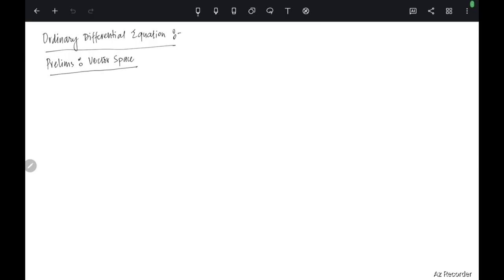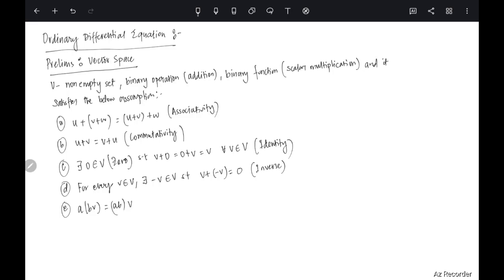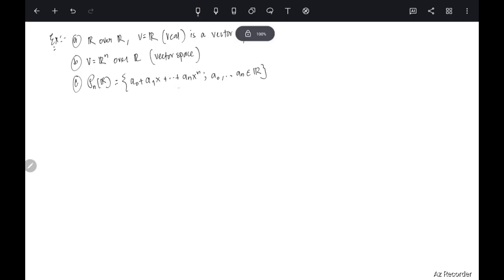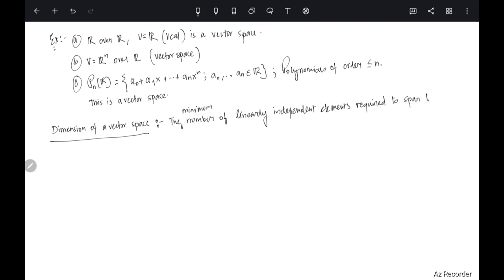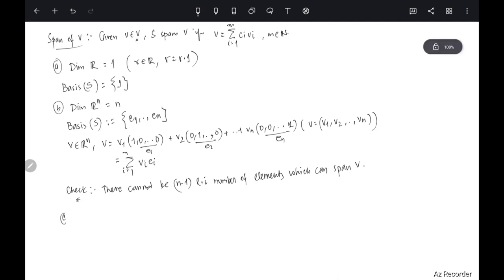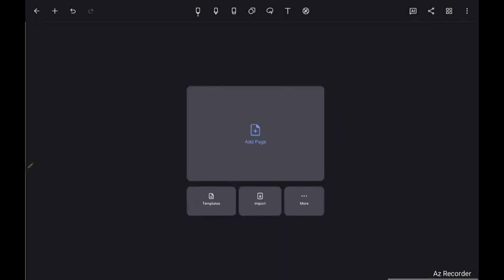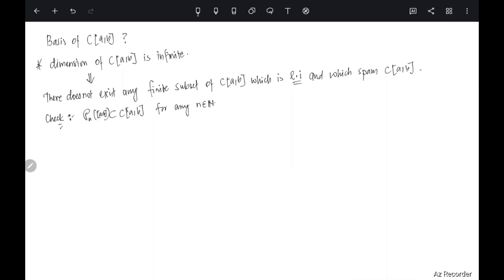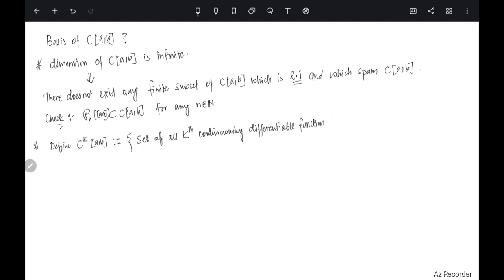Vector Spaces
Subject : Mathematics
Course Name : Ordinary Differential Equations